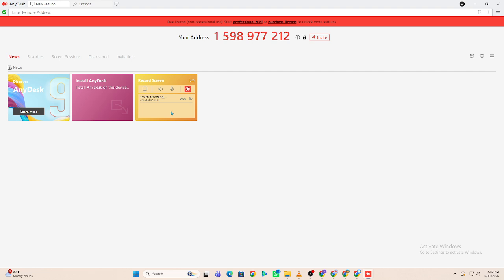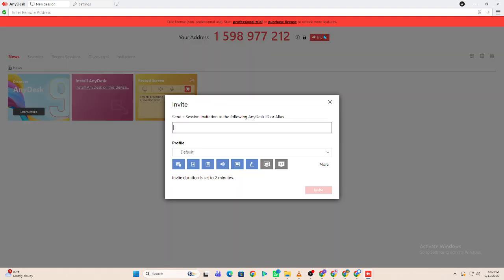How to Fix AnyDesk Mouse Not Working Full Guide 2026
Learn how to fix AnyDesk mouse not working issues with this complete 2026 step-by-step guide. Discover how to troubleshoot remote mouse control problems, resolve permission restrictions, fix input device conflicts, adjust session settings, and restore full mouse functionality during AnyDesk remote desktop connections.